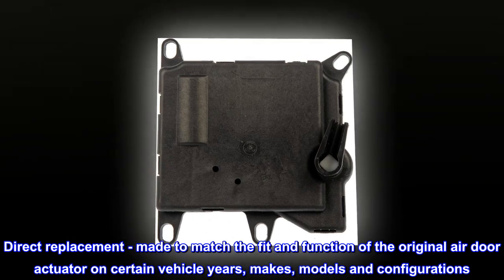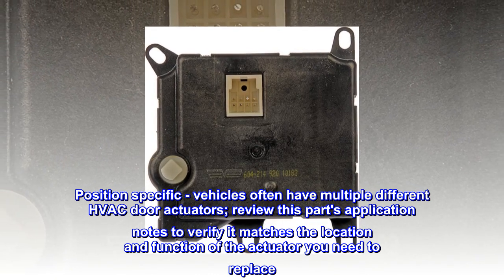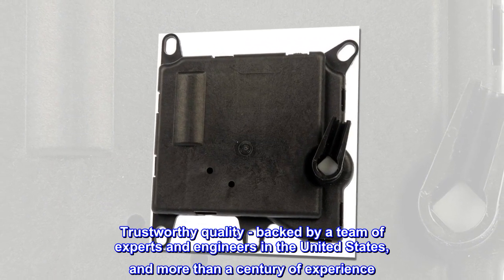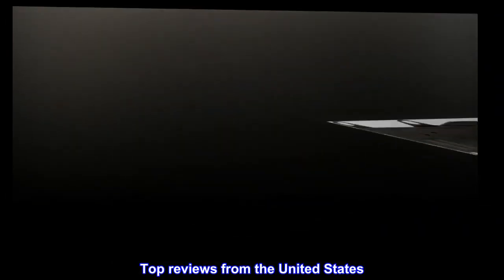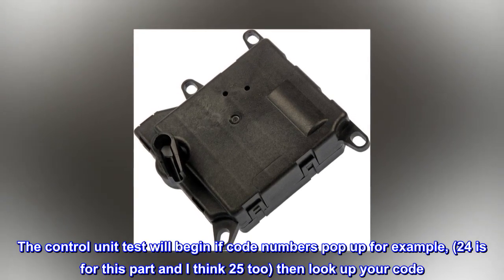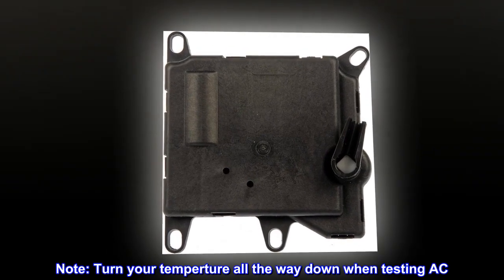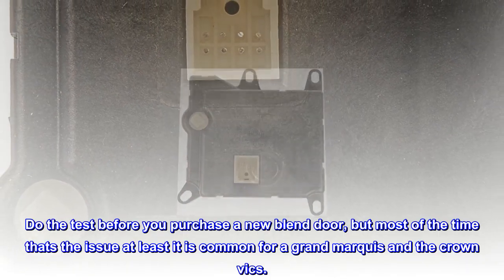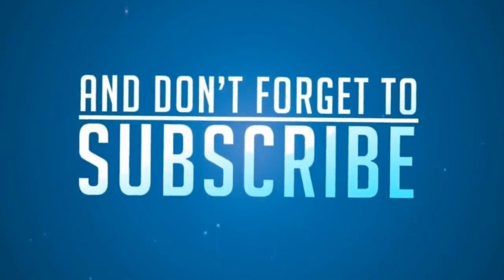Dorman 604-214 HVAC Blend Door Actuator Compatible with Select Ford / Lincoln / Mercury Models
Direct replacement - made to match the fit and function of the original air door actuator on certain vehicle years, makes, models and configurations
Position specific - vehicles often have multiple different HVAC door actuators; review this part's application notes to verify it matches the location and function of the actuator you need to replace
Durable construction - designed and tested to strict standards to help resist wear and electrical burnout for reliable operation and long service life
Trustworthy quality - backed by a team of experts and engineers in the United States, and more than a century of experience
Works!!!
Changed my review to 5 stars do to finding out that I had to reset the control unit after install. Here is how: Turn key into run position turn off control unit then hold power off and floor at the same time then push automatic. The control unit test will begin if code numbers pop up for example, (24 is for this part and I think 25 too) then look up your code. If none then start the car and test your ac and heat thats it. Note: Turn your temperture all the way down when testing AC. I appoligze for the nasty review when infact it the companys who sell these parts should also have directions inside the box stating you need to do an extra step to make it work since it really is not plug and play like it seems. Do the test before you purchase a new blend door, but most of the time thats the issue at least it is common for a grand marquis and the crown vics.